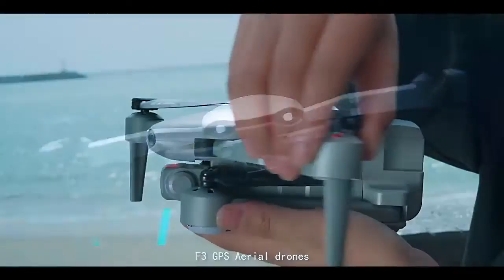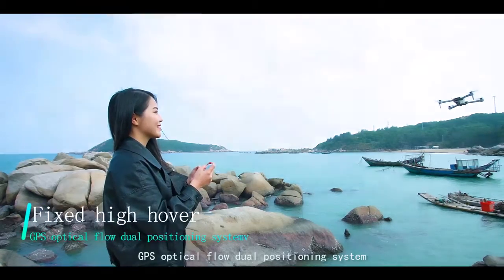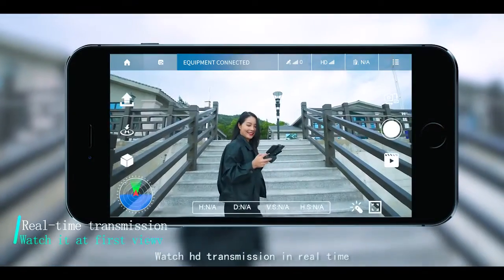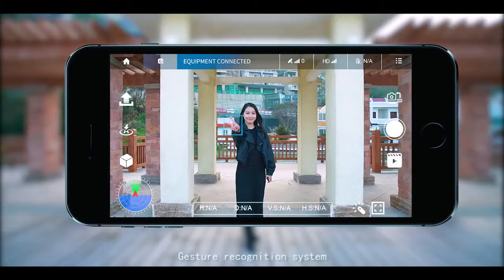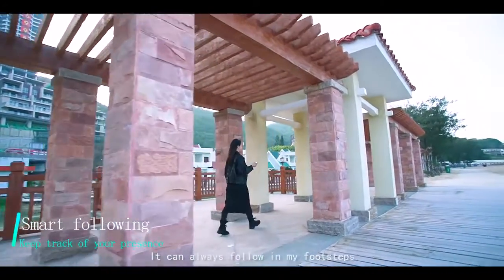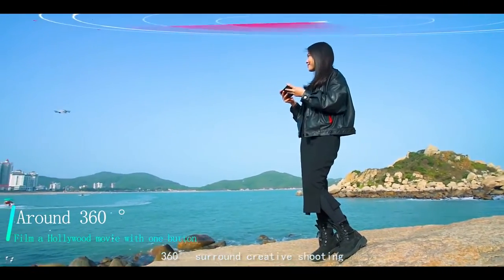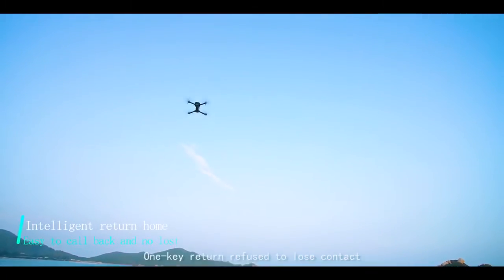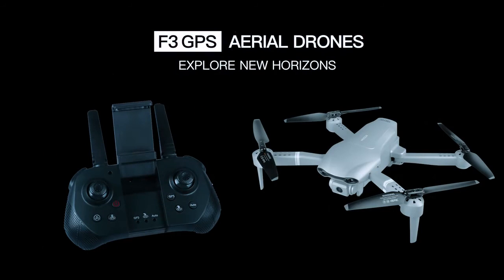2020 NEW F3 drone GPS 4K 5G WiFi live video FPV quadrotor flight 25 minutes